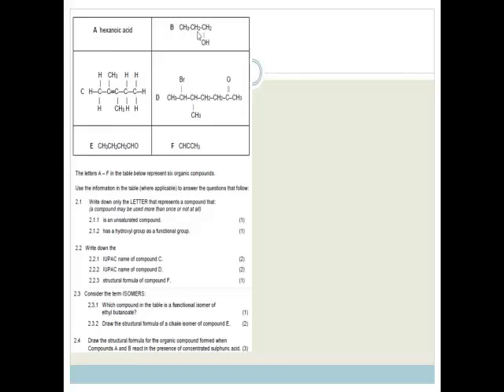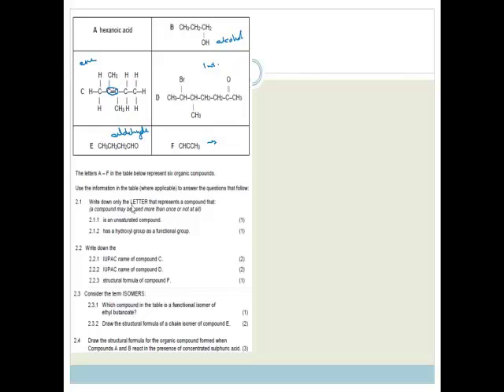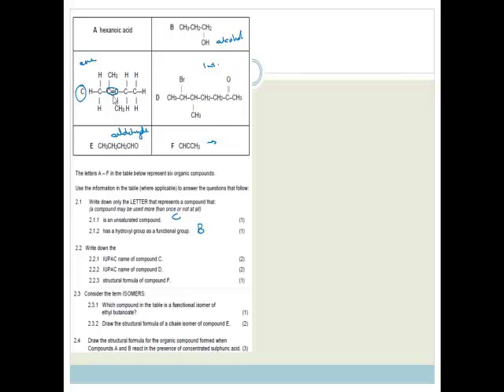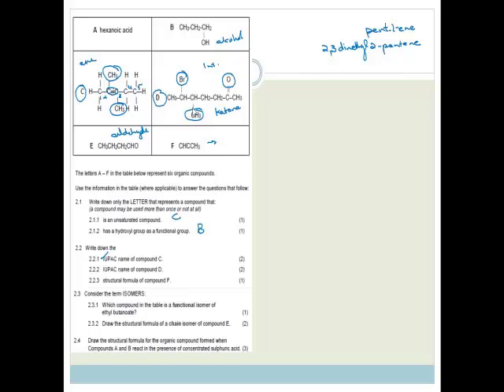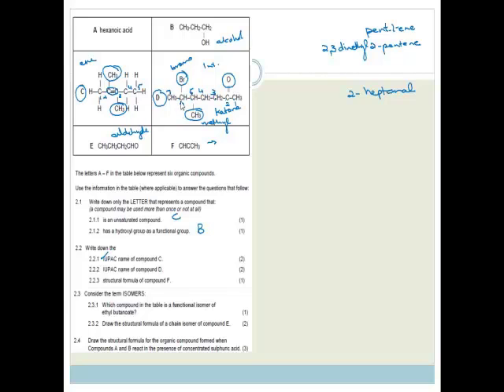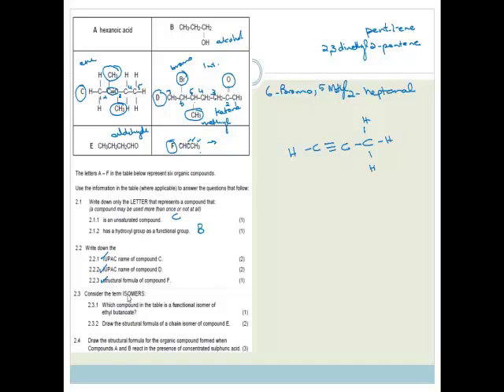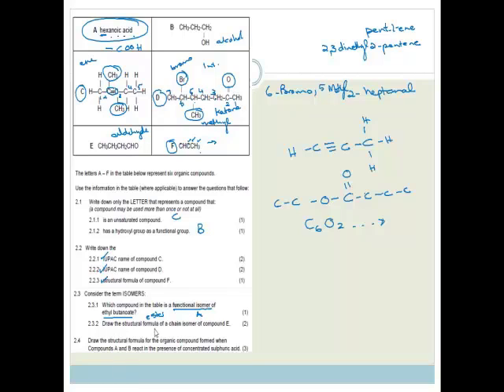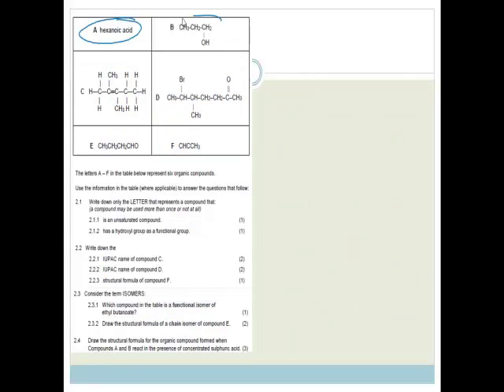organic molecules exam question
We work through an exam question on organic molecules